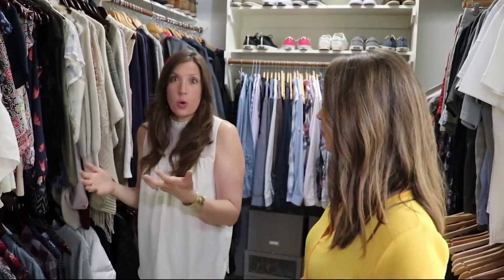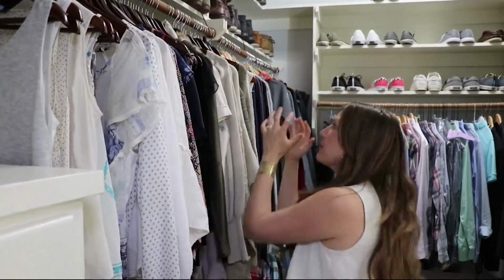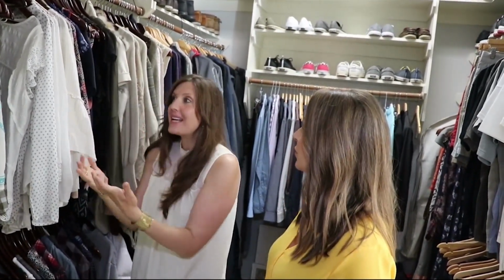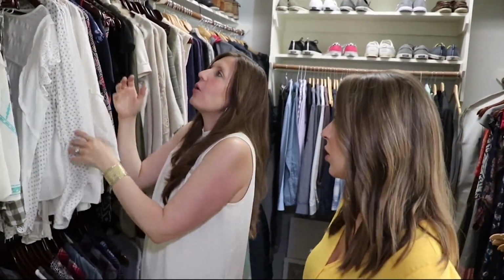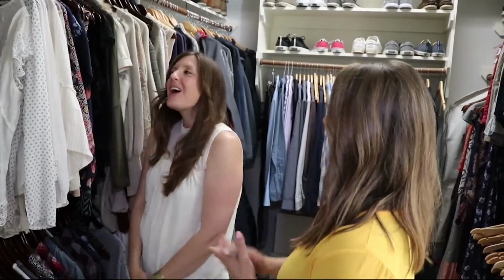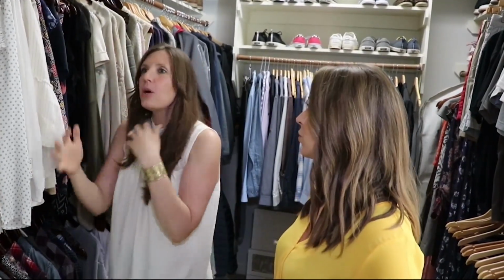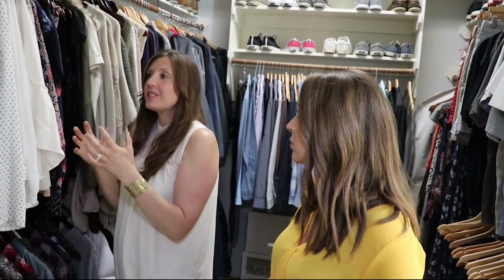Television Personality Jenny Anchondo talks about new series